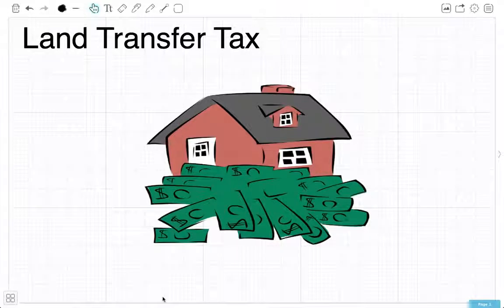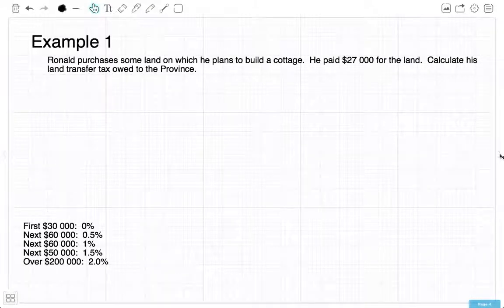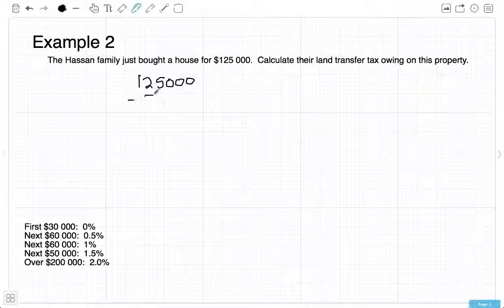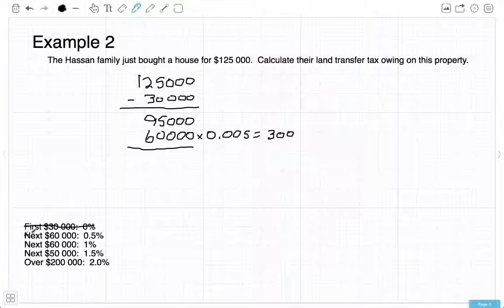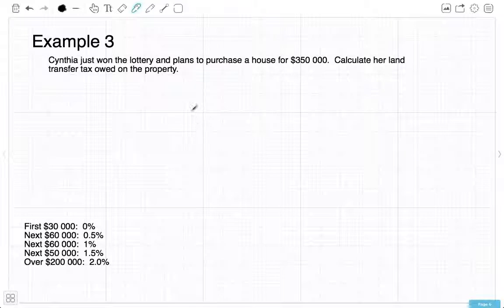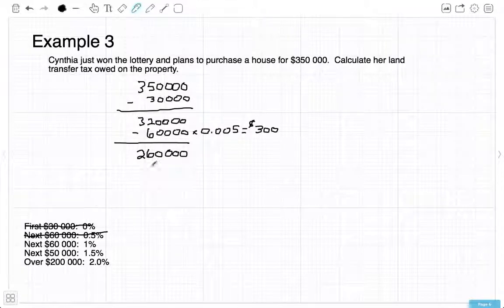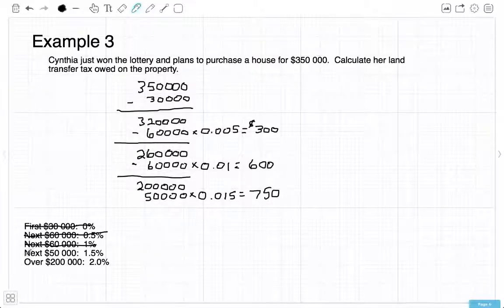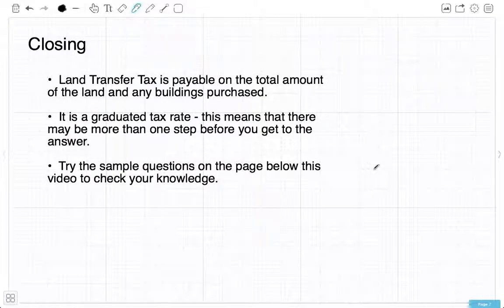Land Transfer Tax